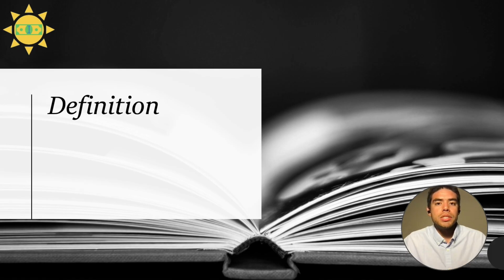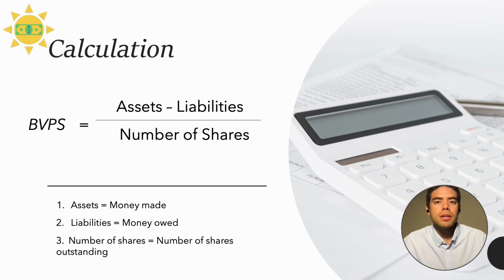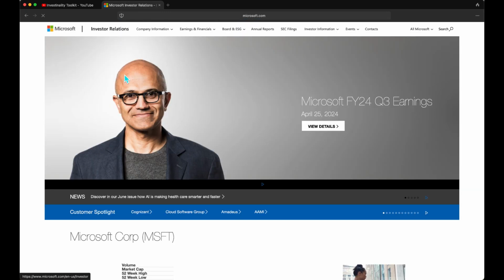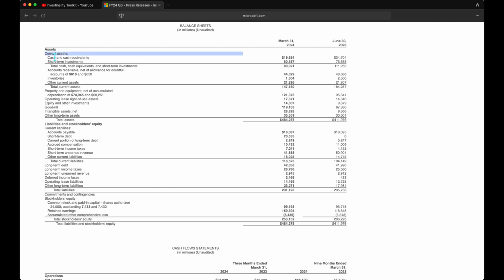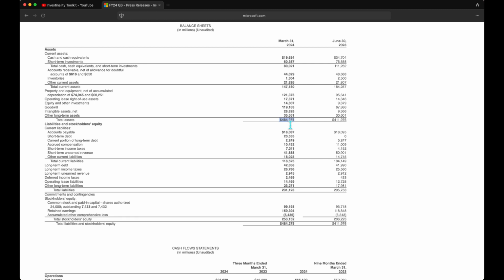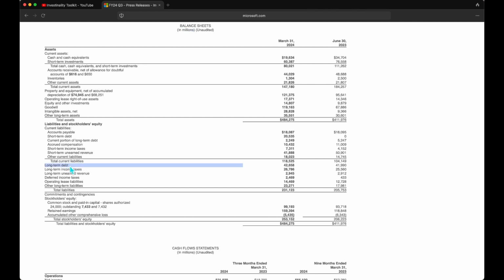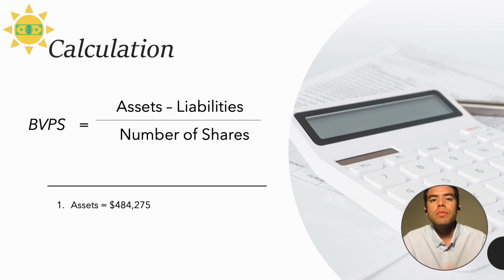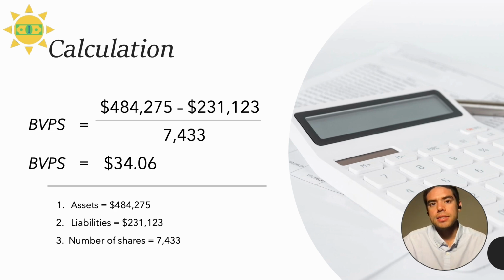Book Value (Beginner's Guide to Understanding Book Value per Share)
You will learn about the Book Value in simple terms, breaking down this essential financial metric into easy-to-understand segments. Designed for new investors, this guide provides a comprehensive look at how to determine a company's book value per share (BVPS), why it's important, and how to use it in your investment analysis.

*Timecodes:*
00:41 - Book Value Definition
00:54 - Book Value Formula
01:34 - Book Value Example
05:57 - Book Value Limitations
07:20 - Next Steps (SUBSCRIBE!)

- *Definition:* Starting with the basics, we'll define what book value is, giving you a clear understanding of its role in evaluating a company's worth.
- *Calculation:* Learn the step-by-step process of calculating book value, including the key components and formulas involved.
- *Full Walkthrough Balance Sheet Example:* Follow along with a detailed walkthrough of a balance sheet example, where we apply the book value calculation in a practical context, helping you see exactly how it's done.
- *Limitations:* Understand the limitations of book value, including potential pitfalls and what this metric might not tell you about a company's financial health.
- *Next Steps:* Learn about the next steps in your investing journey, building on the knowledge you've gained about book value and applying it to other important financial metrics and analyses.

*Why Book Value Matters:*
Book value is a critical measure used by investors to assess the intrinsic value of a company. It provides insight into what the company is worth on paper, based on its assets and liabilities. By understanding book value, you'll be better equipped to make informed decisions about buying, holding, or selling stocks, ensuring you have a solid foundation in your investment strategy.

*Interactive Learning:*
Our video is designed to be interactive, with clear explanations and visual aids that make complex financial concepts easier to understand. Whether you’re analyzing a company’s balance sheet for the first time or looking to refine your analytical skills, this video provides the tools and knowledge you need to succeed.

*Next Steps:*
After watching this video, you'll have a strong grasp of the book value concept and be ready to delve deeper into other financial metrics.